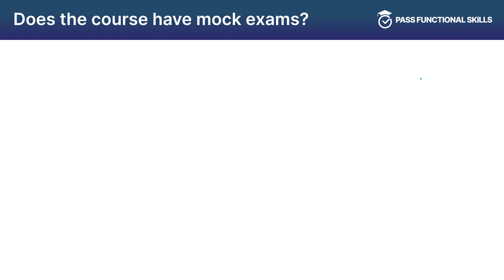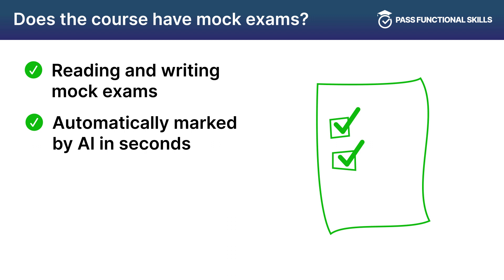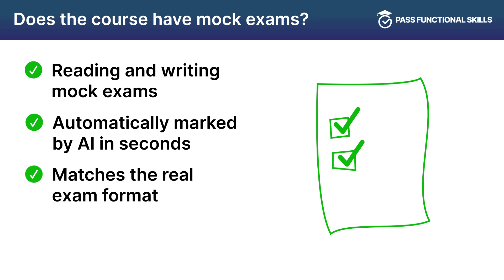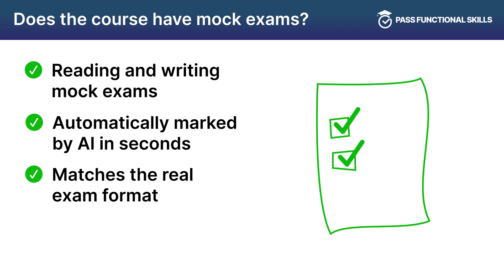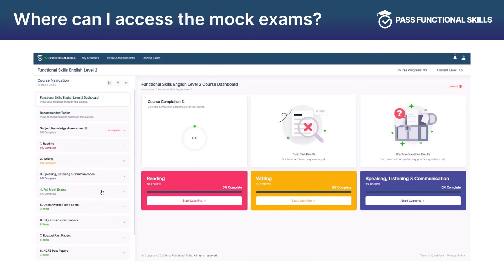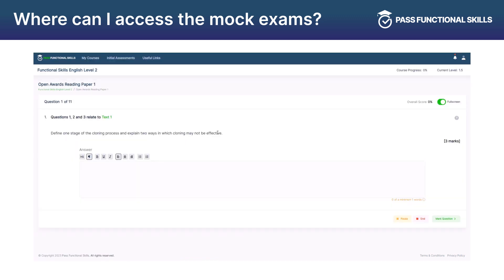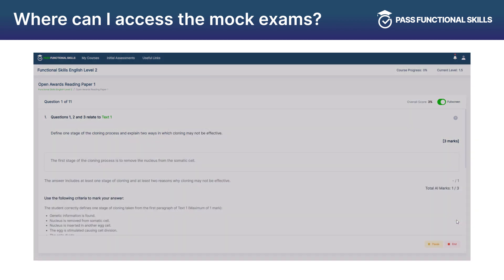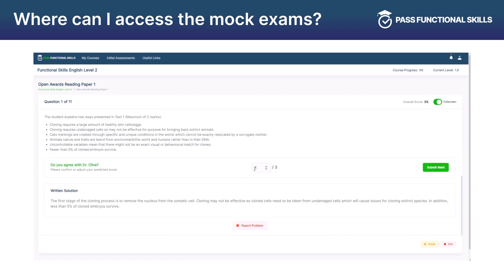Pass Functional Skills - English Course Mock Exams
This is the Pass Functional Skills - English Course Mock Exams video, showcasing the mock exams that are offered on the Pass Functional Skills Englsh Course.